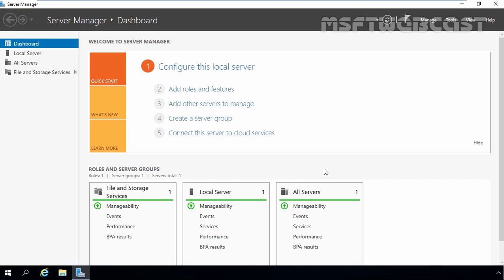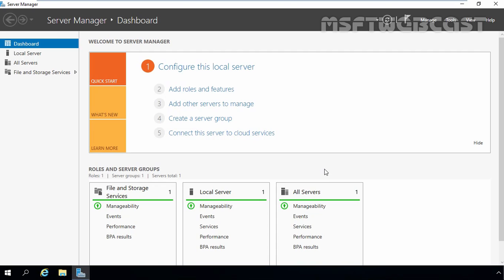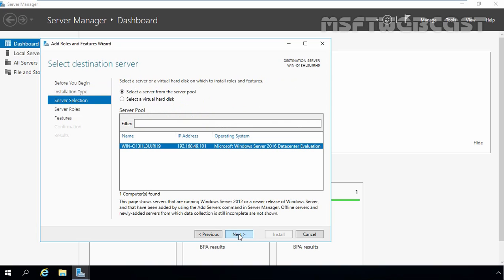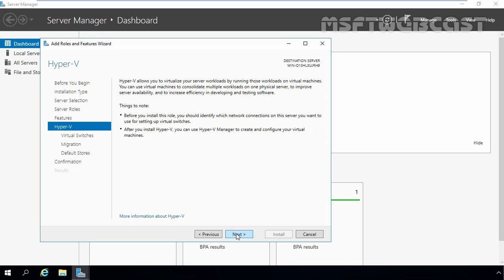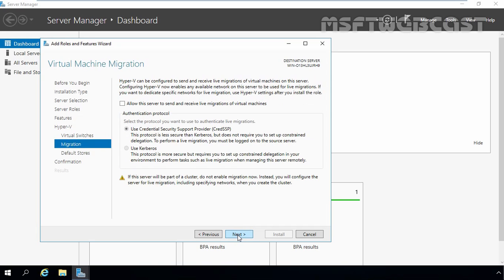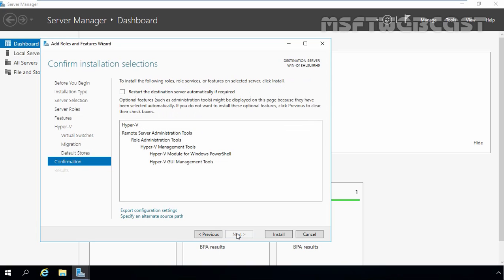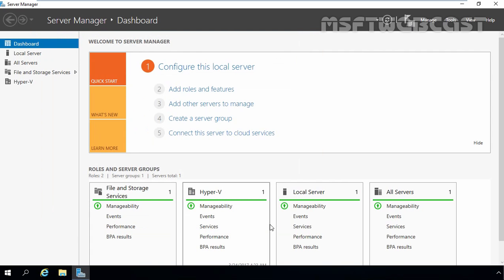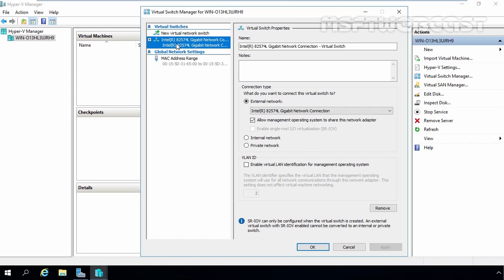27. Install and Configure Hyper-V Role in Windows Server 2016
Quick video Tutorial on How to Install and Configure Hyper-V Server role on Windows Server 2016 using Server Manager console.